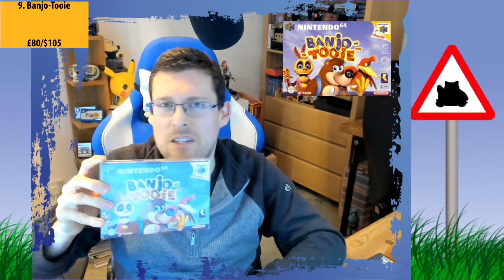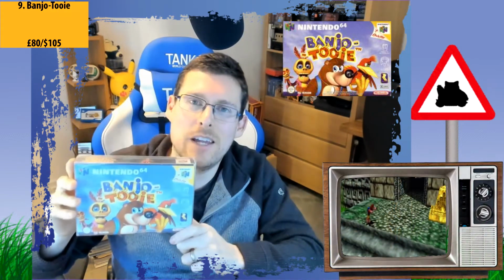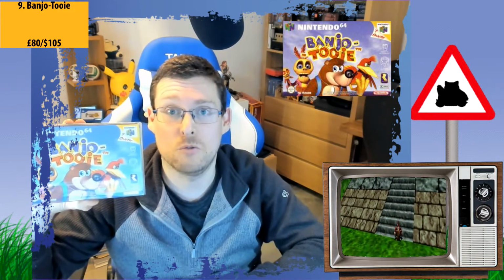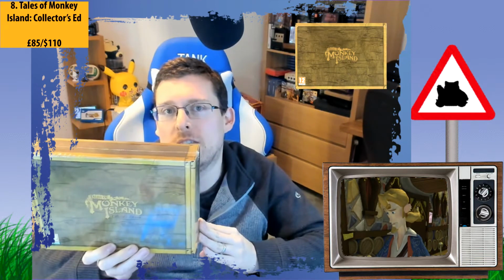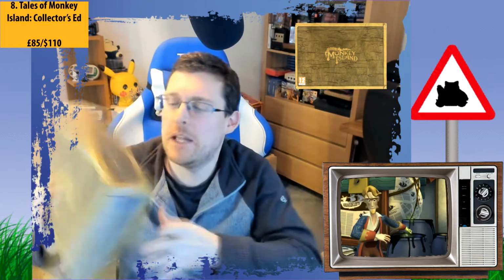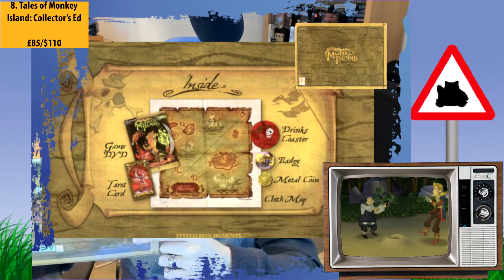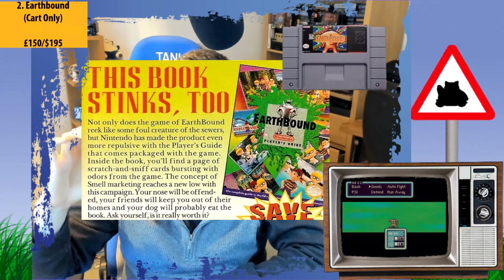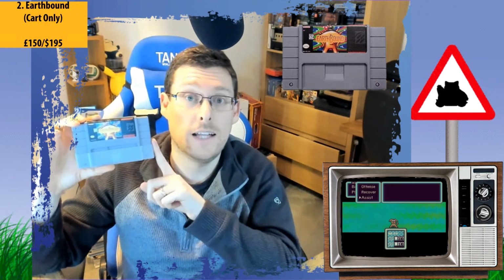Top 10 Most Expensive Video Games I Own.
Neil has a look at his top 10 pricey games he owns.